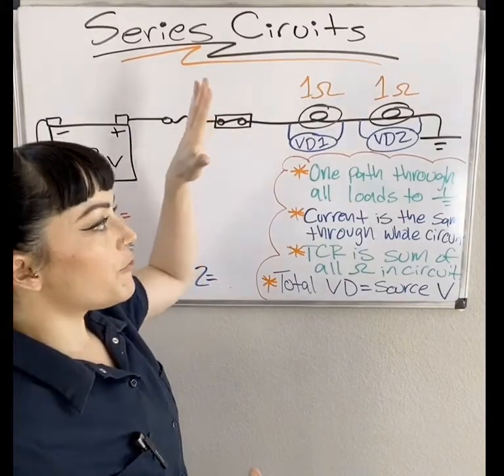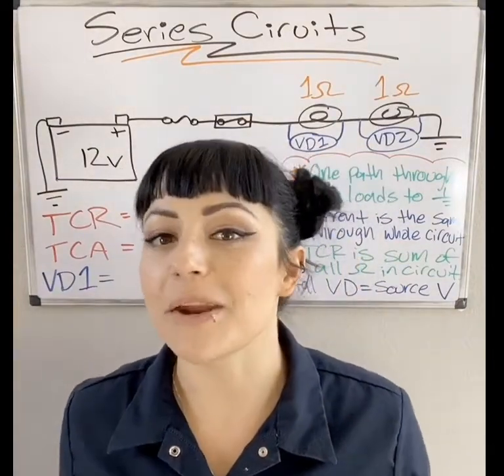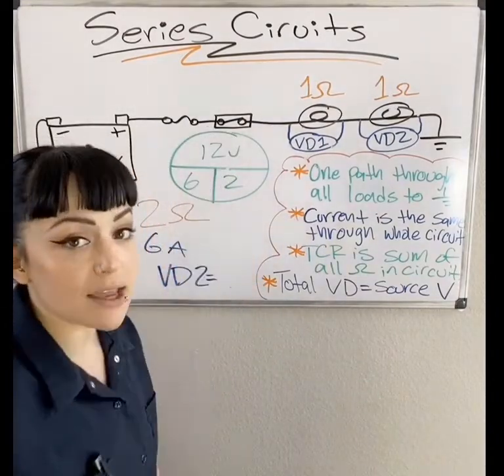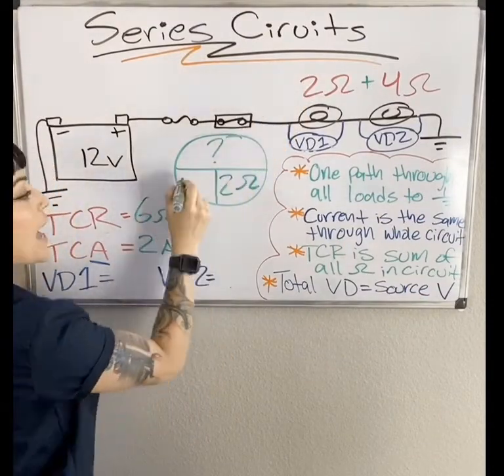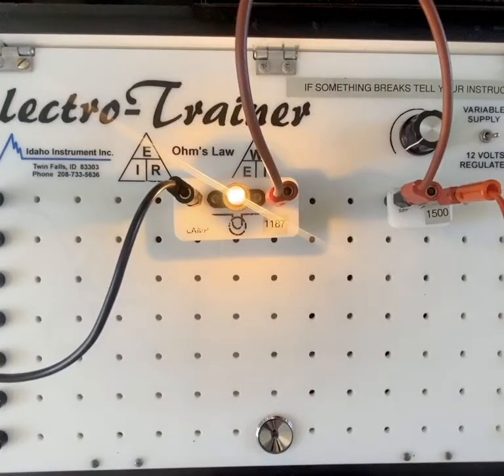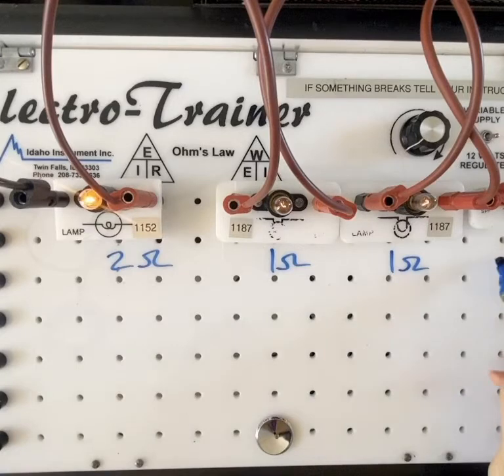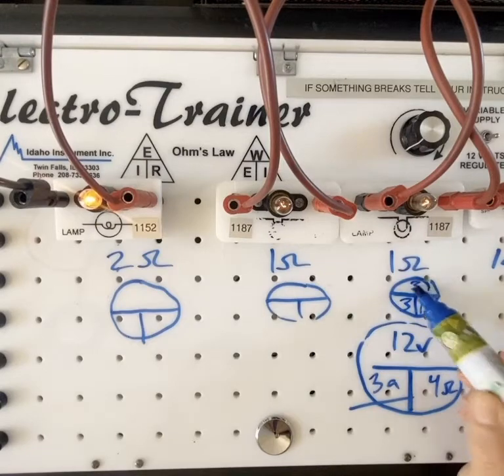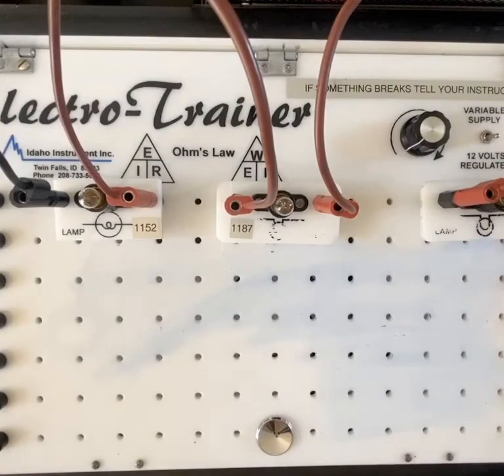Basic Automotive Electrical Theory 6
Getting to know series circuits.

Basic Automotive Electrical Theory 6 for AUT 50 at Riverside City College.